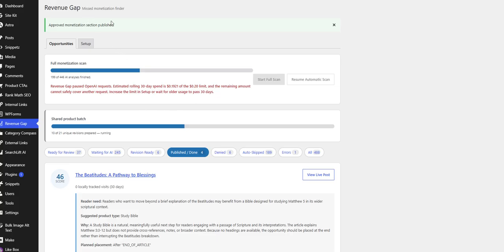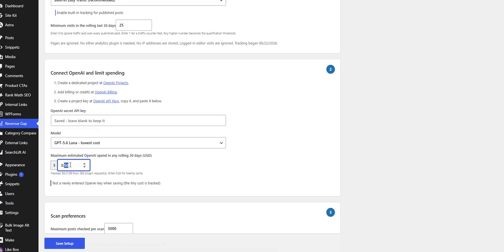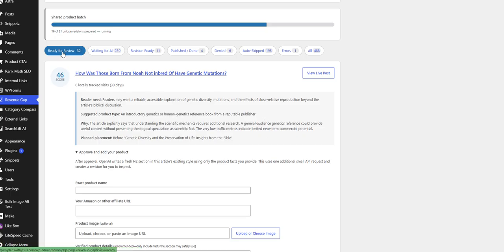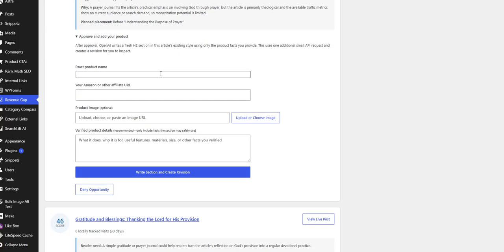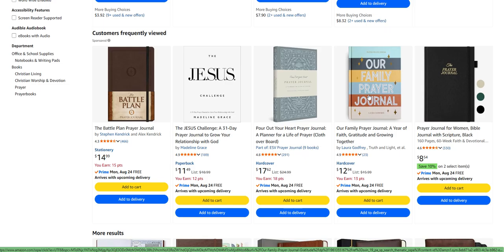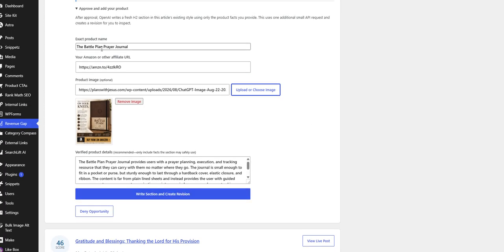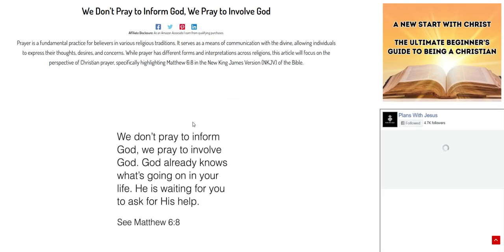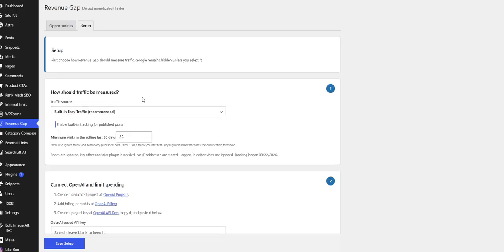I Built a Plugin to Fix My Revenue Gap (It Actually Works!)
Your best blog posts are getting traffic — but are they making you any money?

Revenue Gap AI finds the posts on your WordPress site that get visits but have weak affiliate monetization, then helps you fix them without touching the live post until you approve it.

This is not a guesswork tool. It measures real traffic two ways: built-in local tracking for all visits (search, social, email, referrals) for the last 30 days, or Google Search Console clicks / impressions / CTR, or both combined using the larger signal. Logged-in editors are excluded and no personal data is stored.

Then OpenAI analyzes each qualifying post — what is it about, does it have a natural product opportunity, are there already Amazon or amzn.to links that should be skipped unless a stronger opportunity exists, and where should a new product section fit naturally. You get a review queue:

Ready for Review, Pending Analysis, Revision Ready, Published/Done, Denied, Auto-Skipped, and Errors

AI then writes a custom new section using native Gutenberg blocks (Heading, Paragraph, Image) placed safely at H2 boundaries and creates a WordPress REVISION. Nothing goes live until you preview and publish. Bulk entry lets you add one product across a group of similar posts and it writes a unique section for each.

You stay in full control with a rolling 30-day OpenAI spending limit, resumable background processing, and full uninstall cleanup.